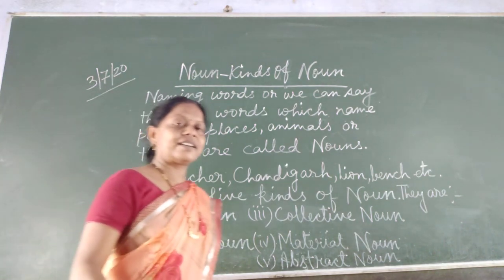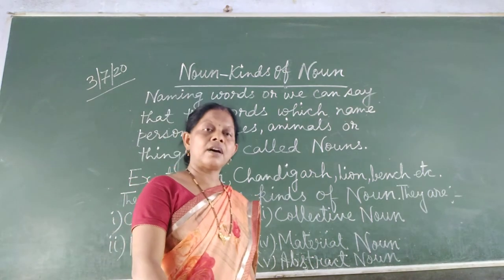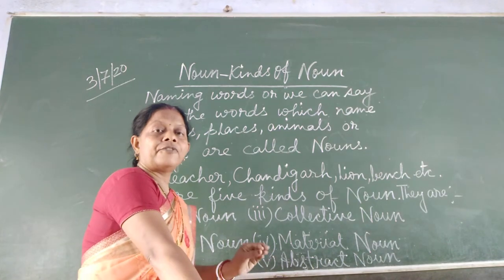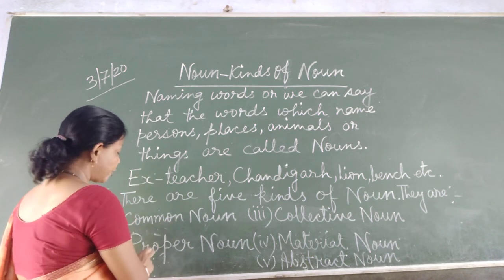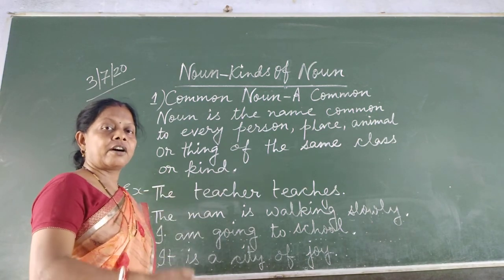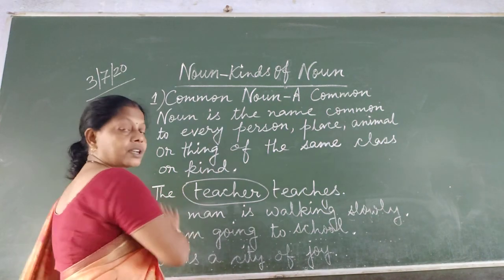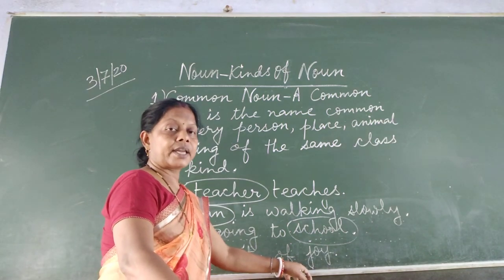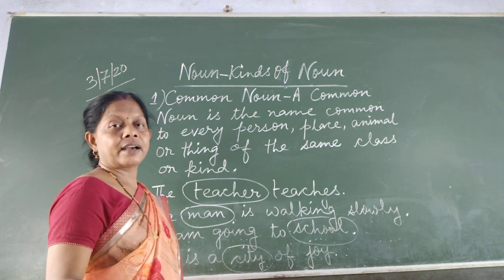Class -IVandV Sub- Grammar Topic-Noun-Kinds of Noun By-Mala Sinha